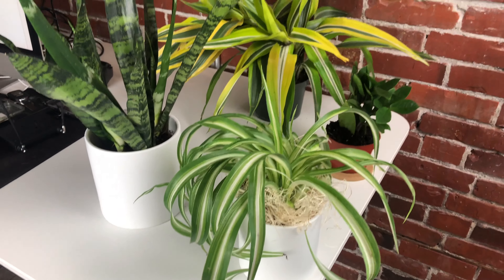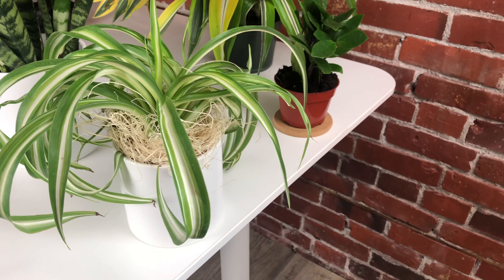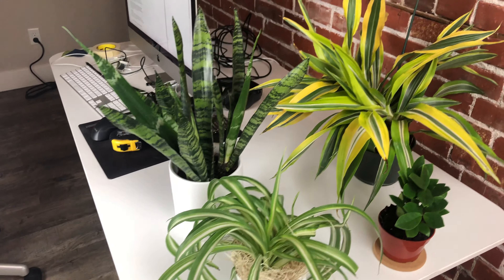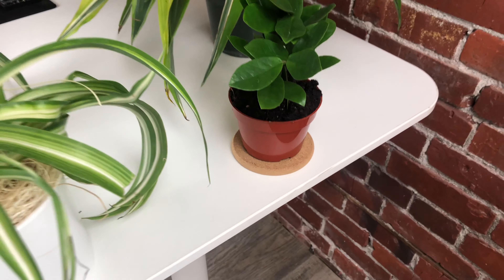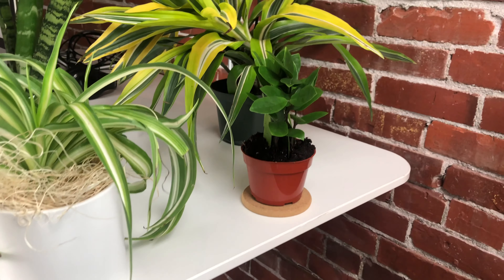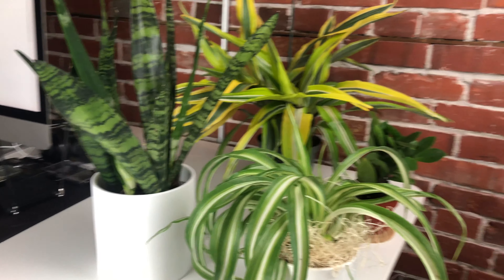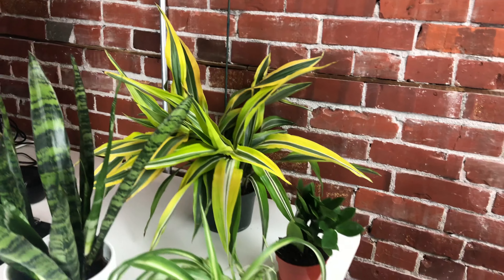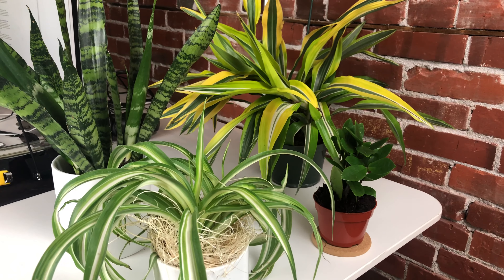I'm Buying House Plants Online. Here's What I Got in the Mail.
Buy a house plant online? Crazy, right? I just bought 4 house plants online to put in my apartment from 3 different sellers on Amazon. The result was a huge success! See 20+ pictures and my full post